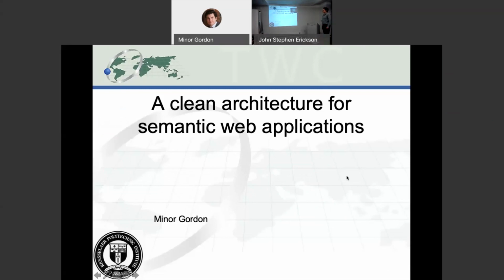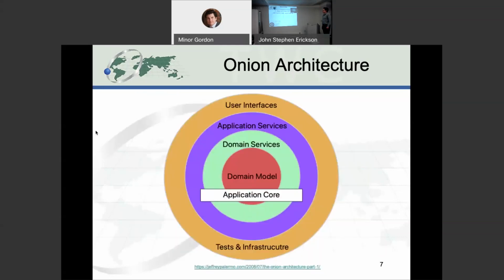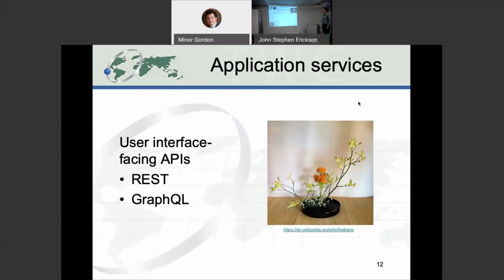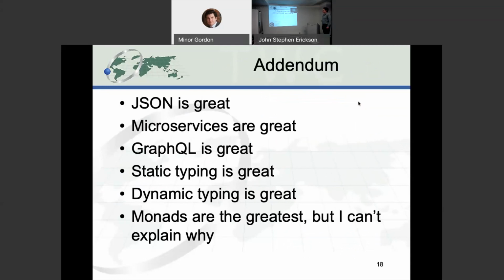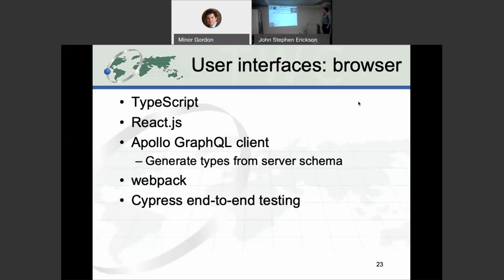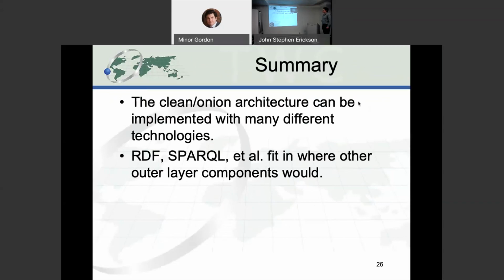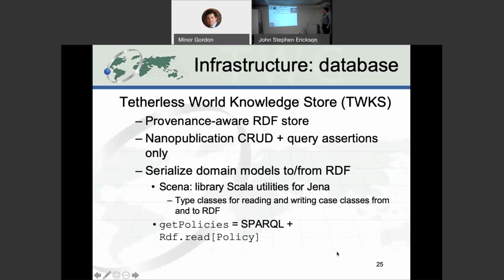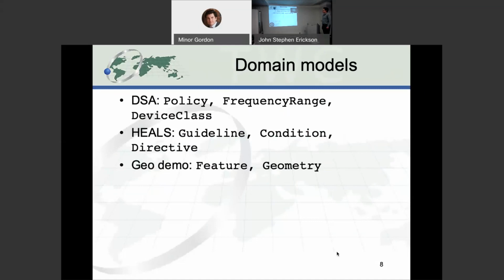TWed Talk: Minor Gordon on "A CLEAN architecture for semantic web applications" (04 Mar 2020)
User expectations of modern web applications continue to outpace the productivity of the software engineering process. The semantic web application stack of RDF, SPARQL, and related technologies, provides many benefits to users and developers, at the expense of additional complexity that impedes the engineering process. I will present a new software architecture that attempts to maximize the user-visible benefits of these technologies while minimizing their impact on developer productivity. I will also discuss an implementation of the architecture using off-the-shelf tools, such as TypeScript, GraphQL, and Scala, in conjunction with semantic web technologies. The result serves as a vehicle for delivering bespoke web applications for sponsored research projects, incorporating research into symbolic artificial intelligence, and helping students learn modern software engineering.